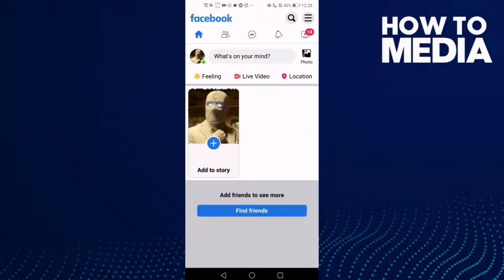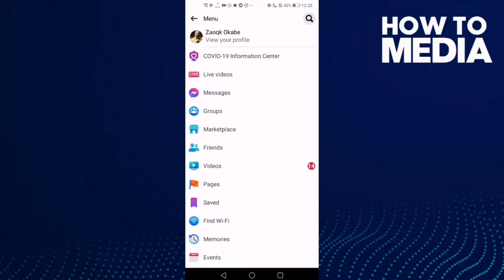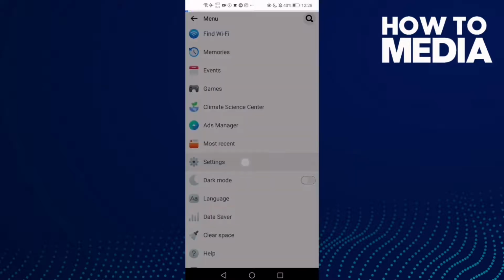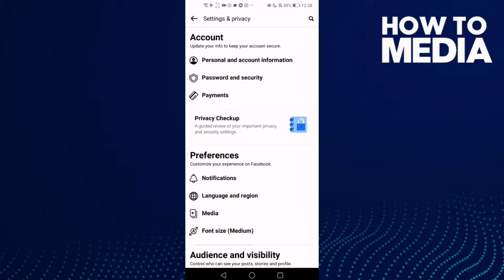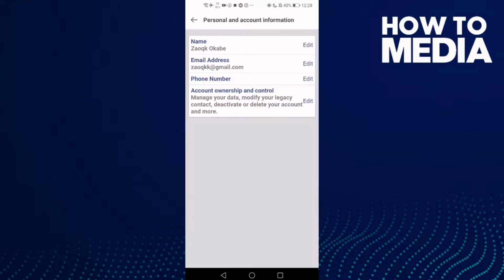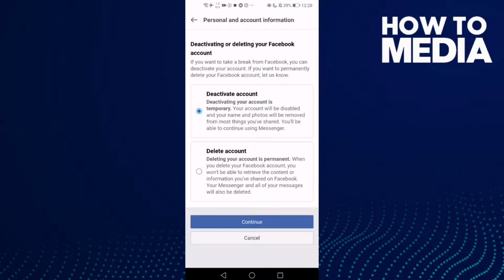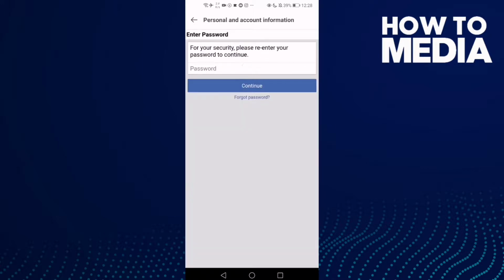How to Deactivate Your Account on Facebook Lite App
in this video we discuss :